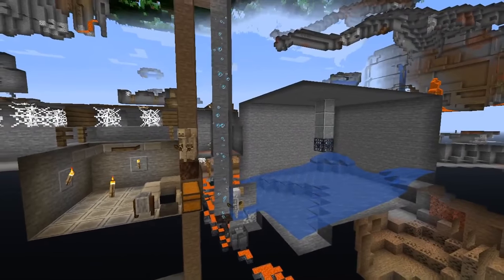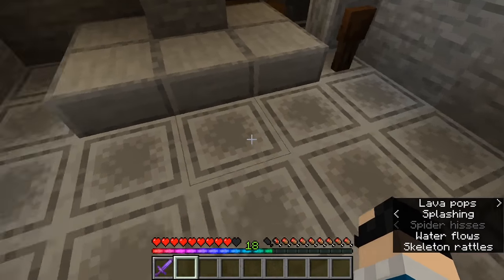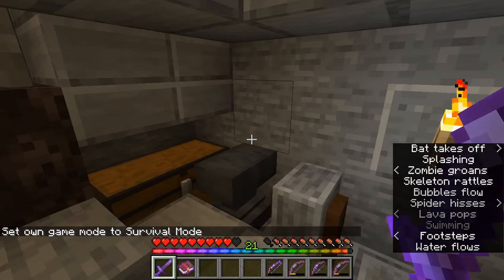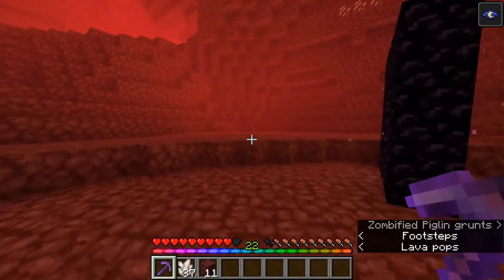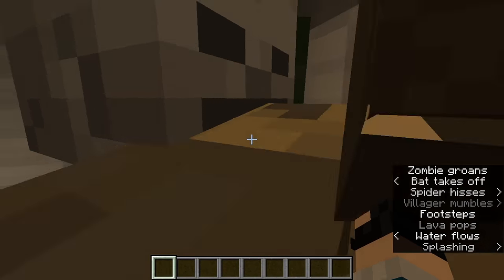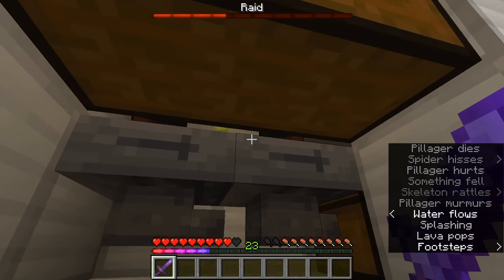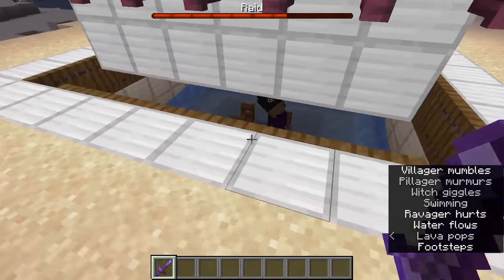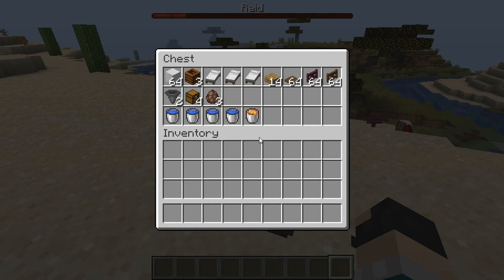5 Best ways to get EARLY-GAME XP! [1.16+]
Hey Guys! In this video we explore several ways that YOU can get loads of XP in early game Minecraft!

Verse of the Video:
"In the beginning was the word, and the word was with God, and the word was God."
~ John 1:1

My Resource Pack:
VanillaTweaks.net